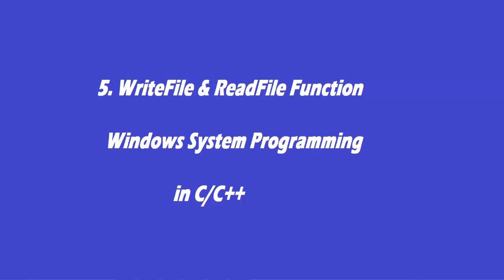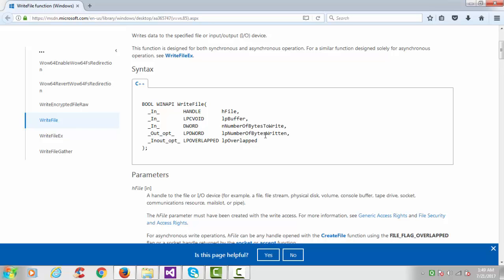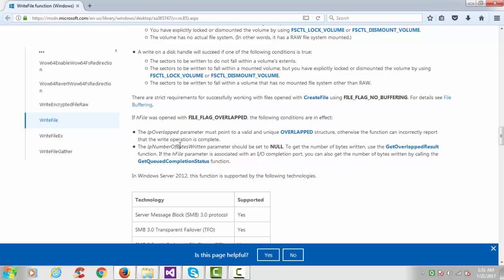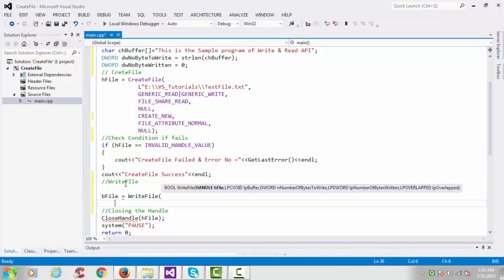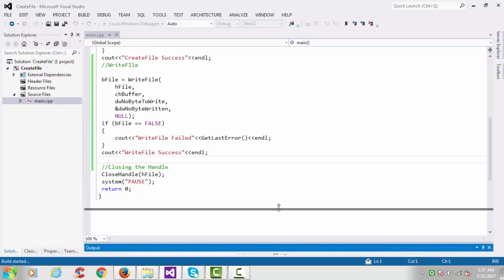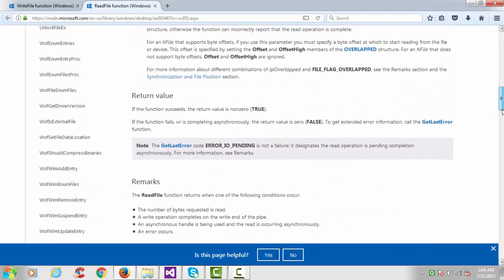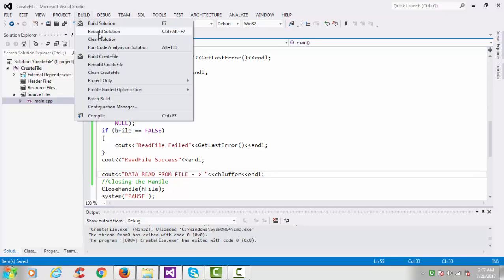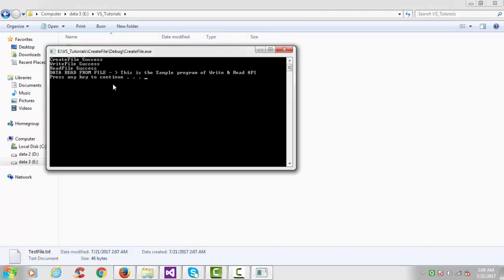5.WriteFile and ReadFile API's - Windows System Programming in C/C++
In this section, we have performed read and write operation on newly created file(CreateFile API Function).

I have used Following API
1. CreateFile
2. WriteFIle
3. ReadFIle